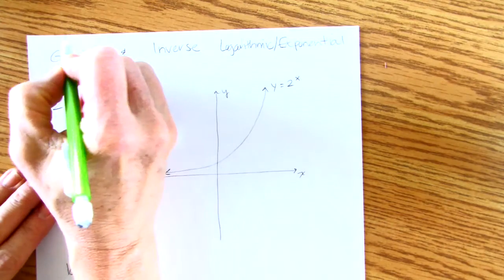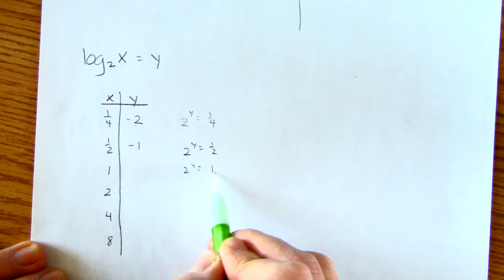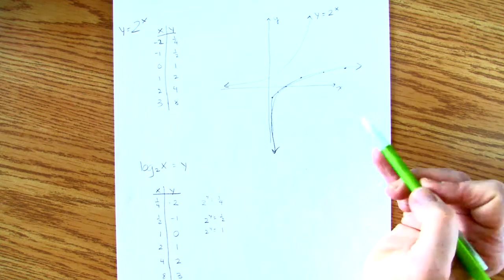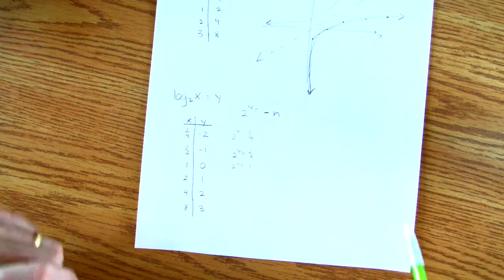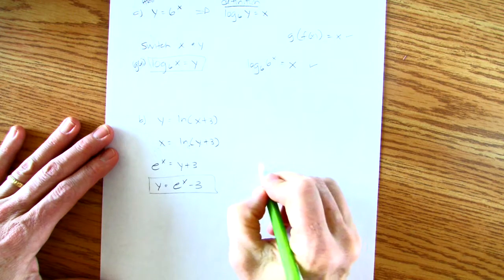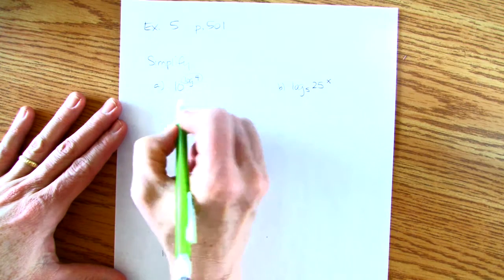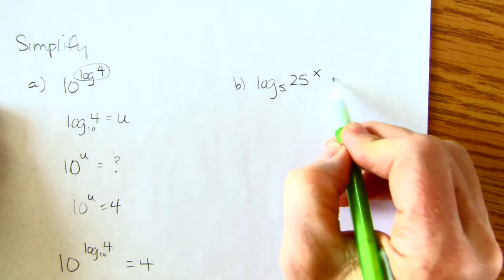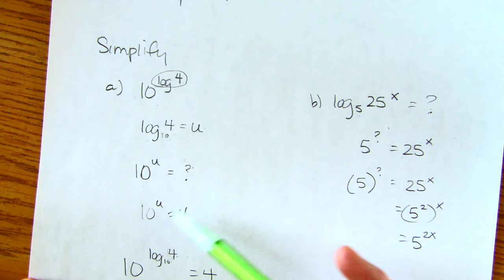Alg 2 7 4 Part 2